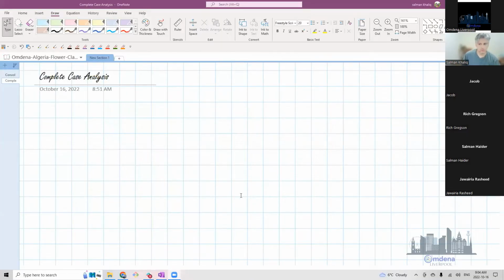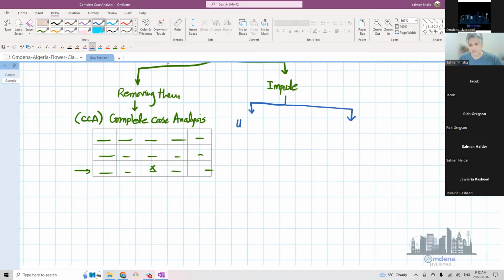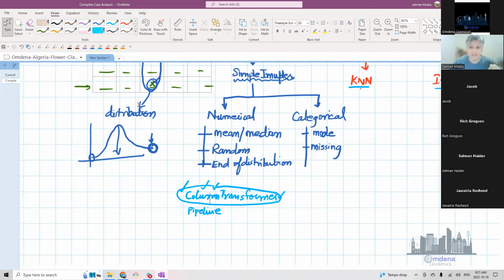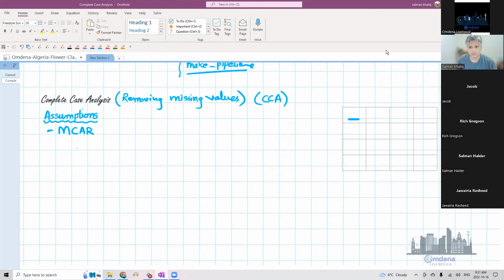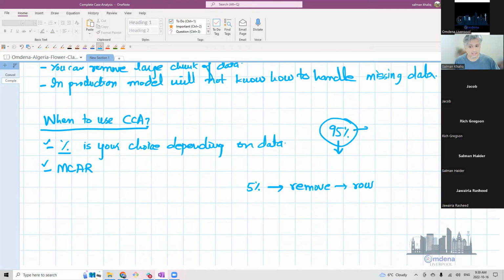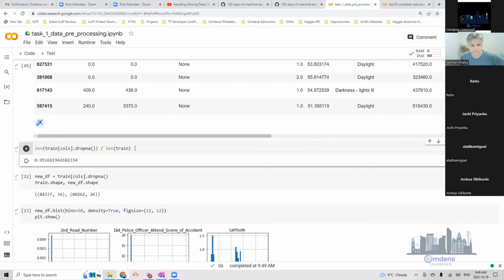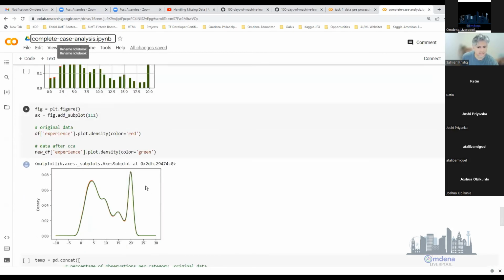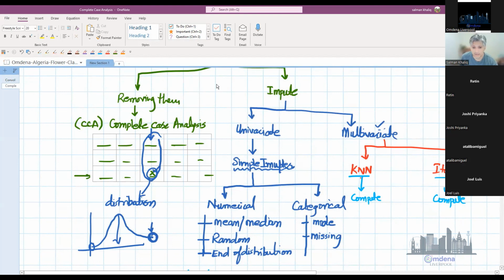Handling Missing Data pt 1 with Salman Khaliq :: Omdena Liverpool :: 16th October 2022